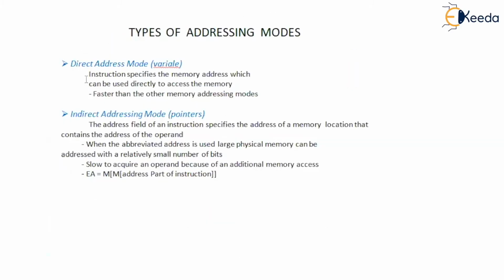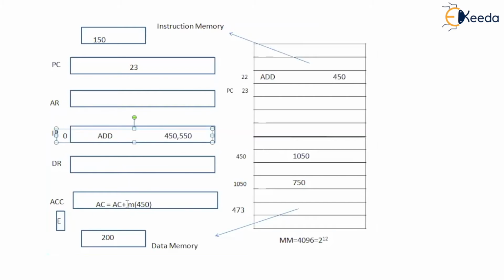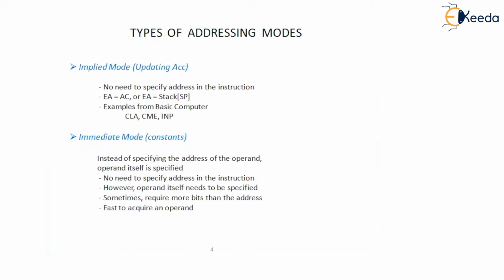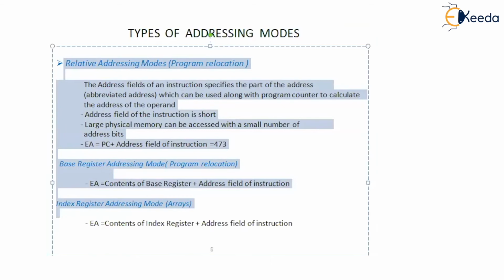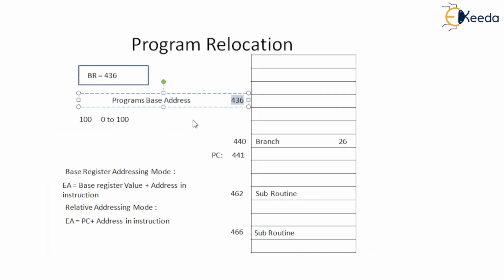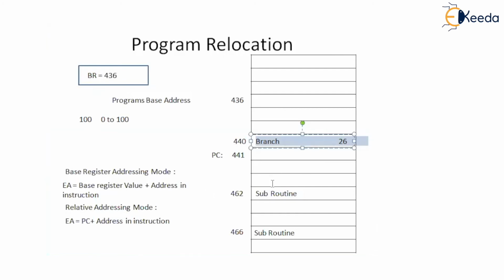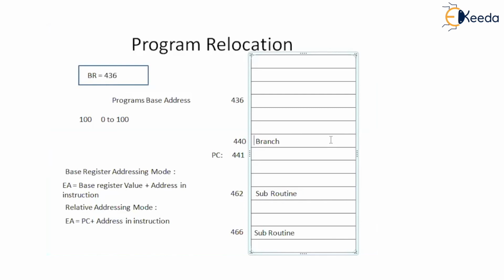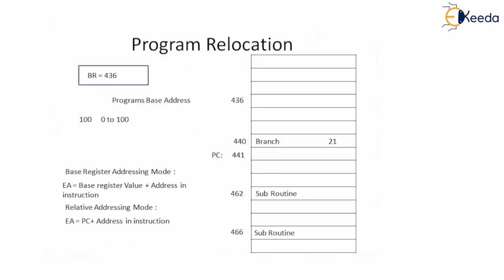Addressing Modes 2 - Computer Organization and Architecture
Video Name - Addressing Modes 2

Chapter -  Overview of Computer Architecture and Organization

Happy Learning